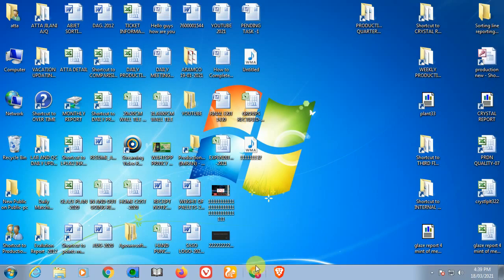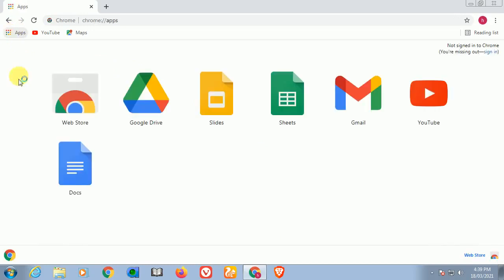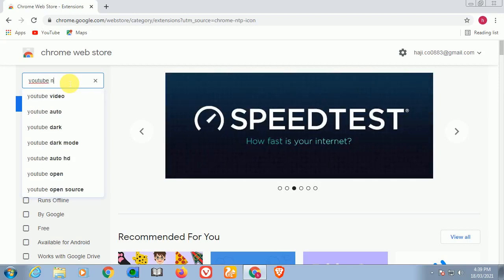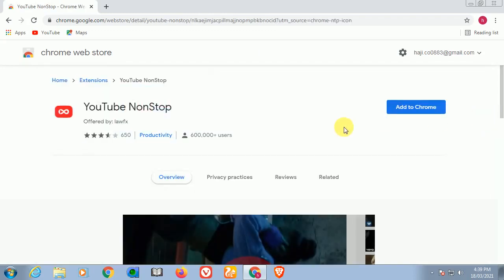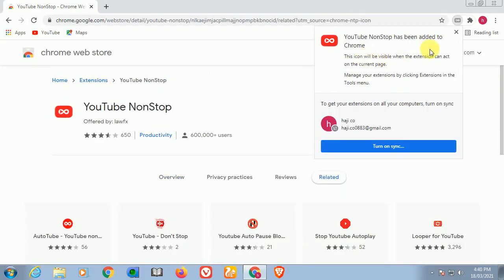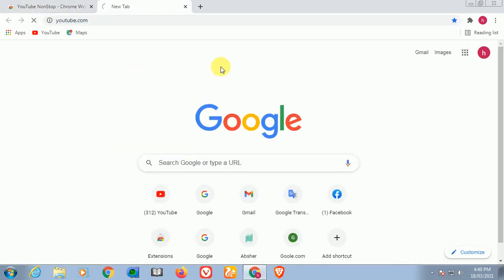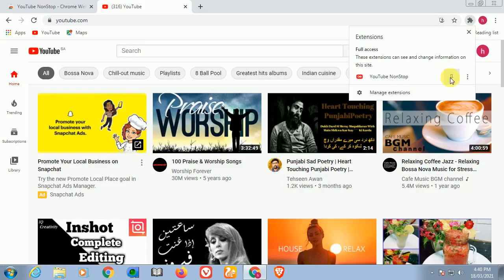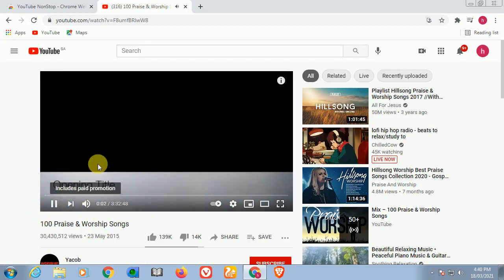YouTube: Video paused. Continue watching? [Best Solution]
𝗦𝗵𝗼𝗿𝘁 𝗗𝗲𝘀𝗰𝗿𝗶𝗽𝘁𝗶𝗼𝗻: So I use some playlists with long music videos (50minutes+) and for some reason when I'm using it as background the video stops randomly since 3 days ago. Let's see how to solve this.